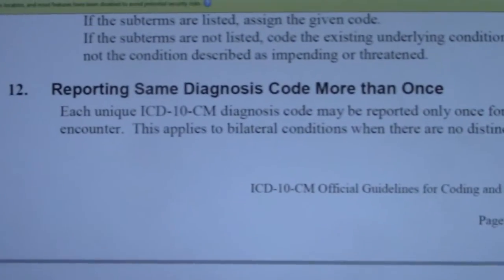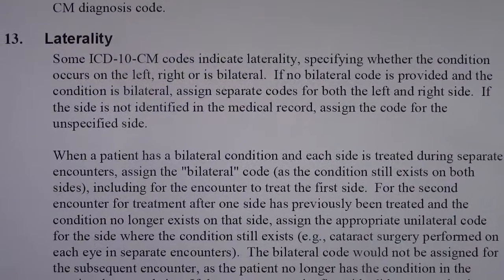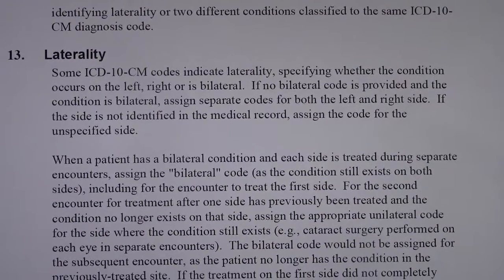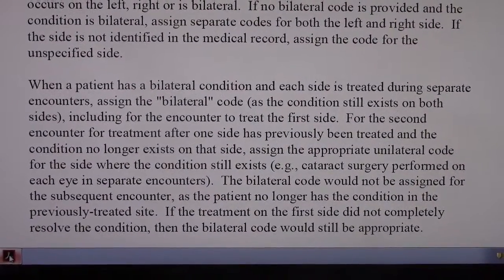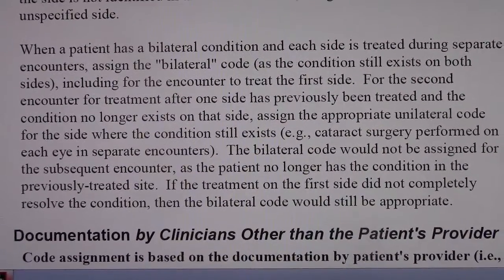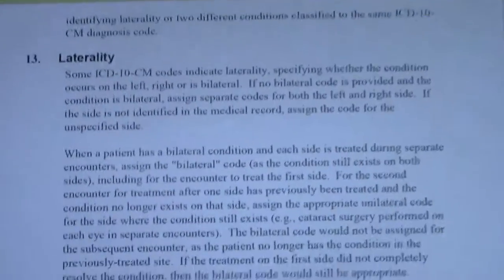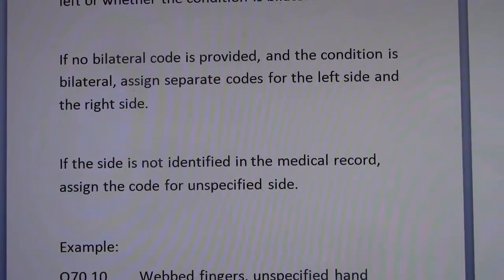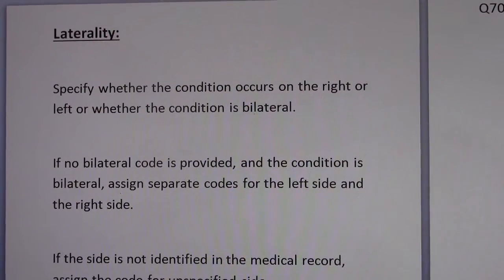2019 ICD-10-CM Guidelines: Laterality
In this video I explain the correct way to code "laterality" in ICD-10-CM.